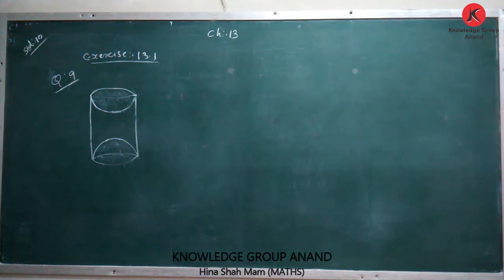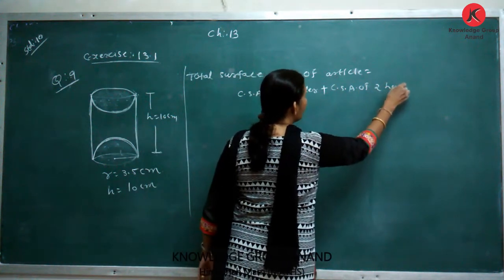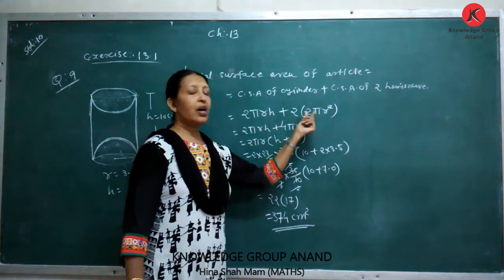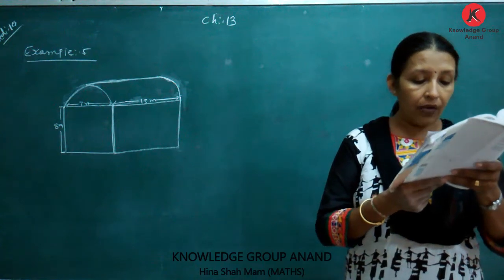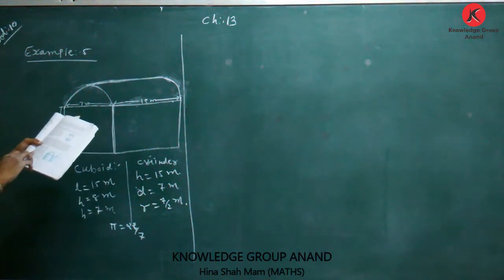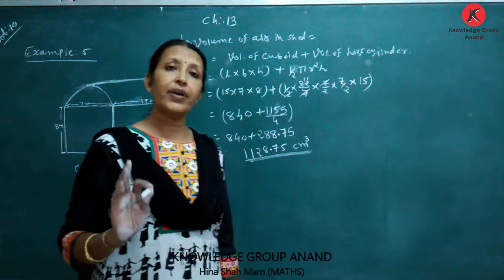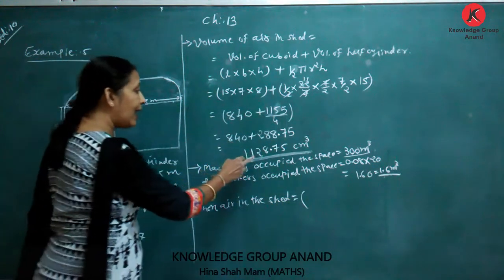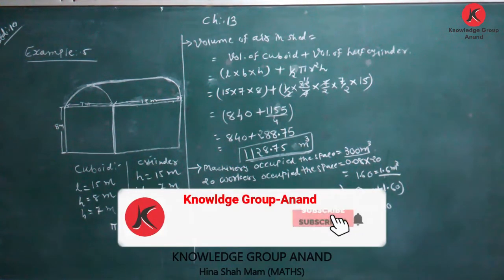Class 10 Eng Med - Maths - Chapter 13 -Ex: 13.1 Q-9 | Example : 05